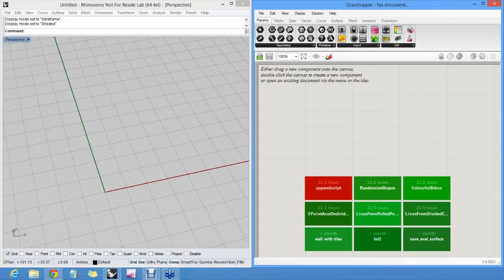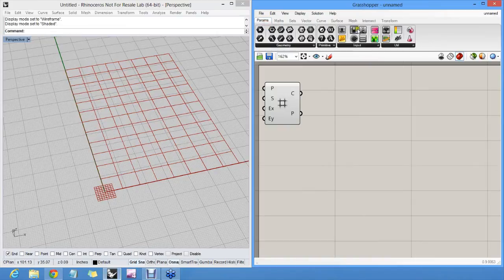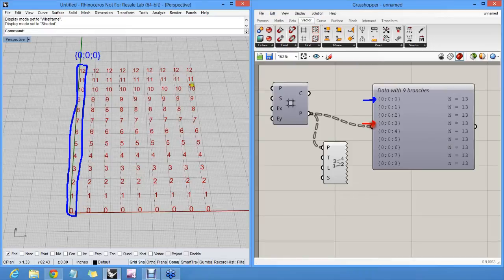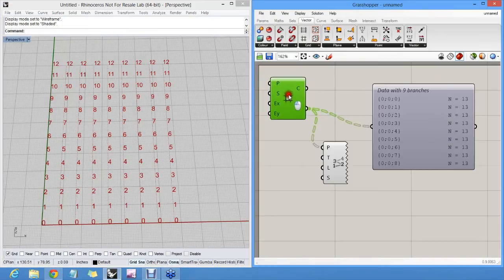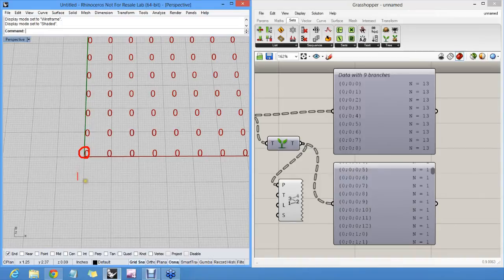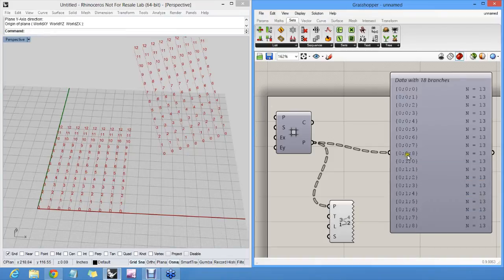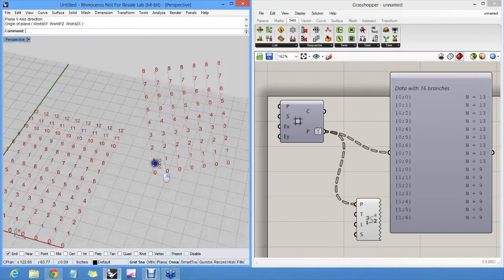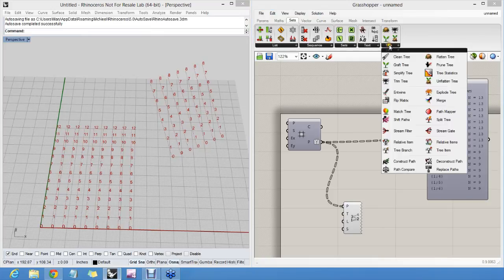01 Basics of Data Trees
The first lesson to you getting started with Data trees.  Learn about the Grasshopper Data trees  and why you might use them.